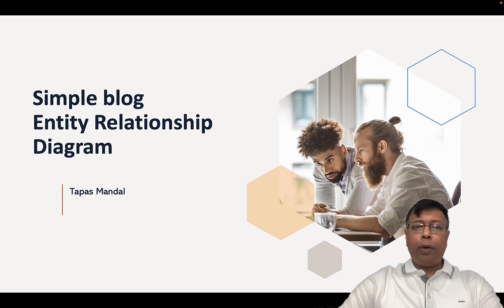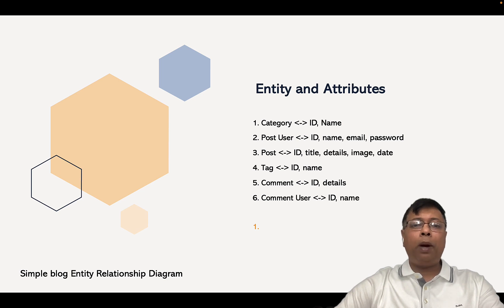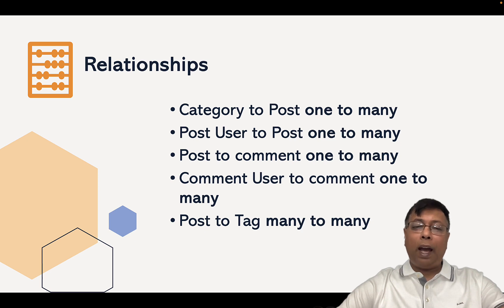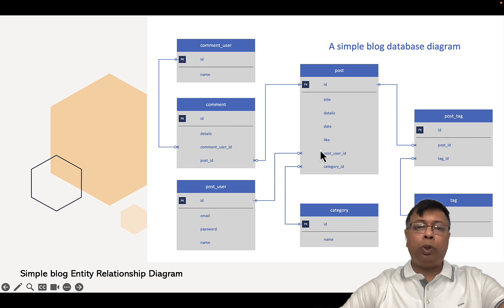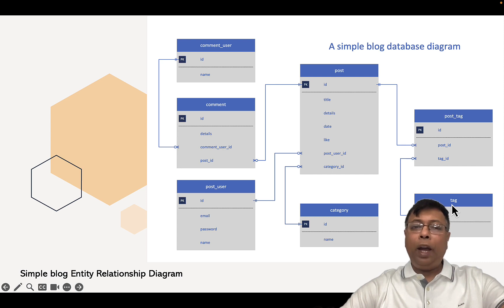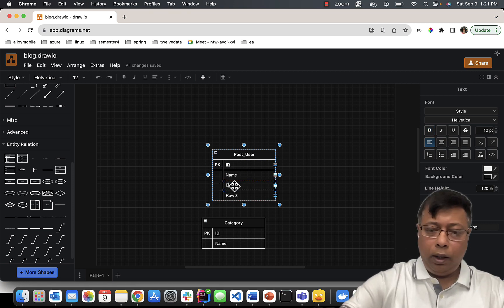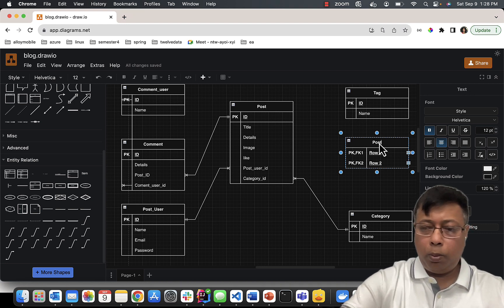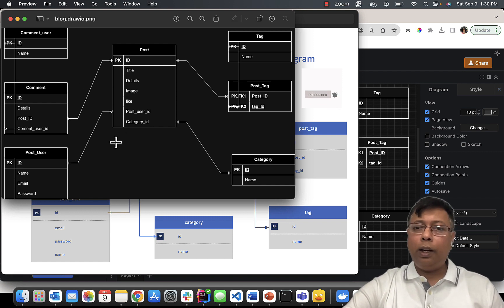Entity Relationship Diagram for a simple blog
Imagine you are tasked with designing the database schema for a straightforward blogging platform. Users can create accounts, write and publish blog posts, and interact with other users' posts through comments and likes.